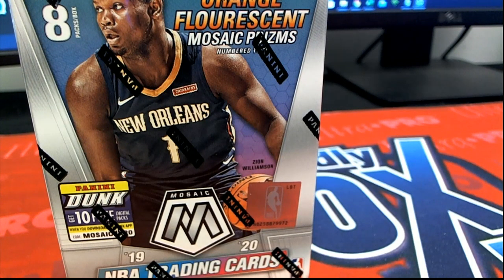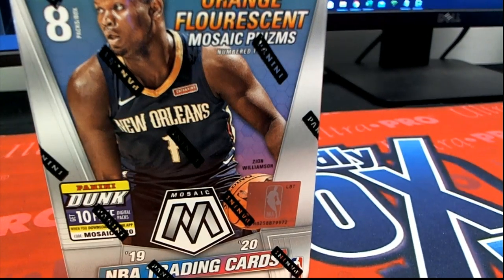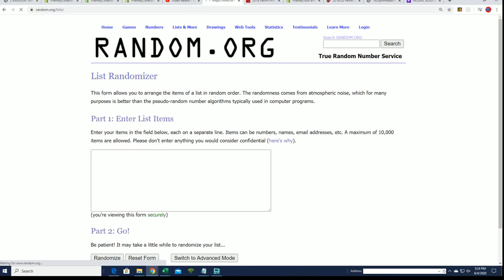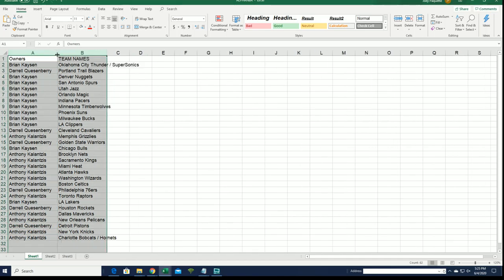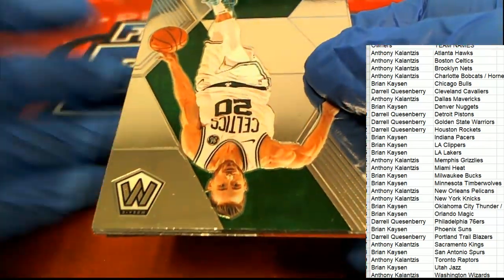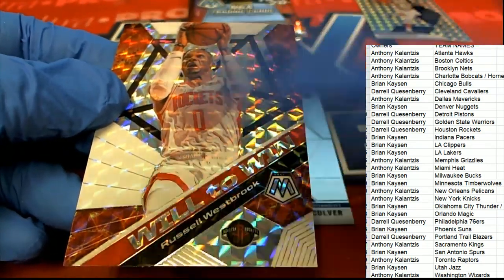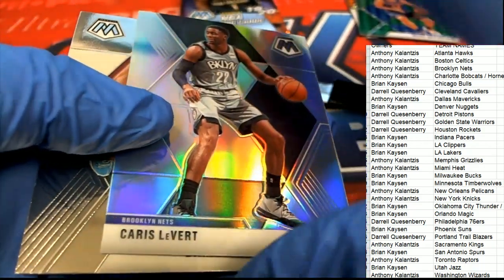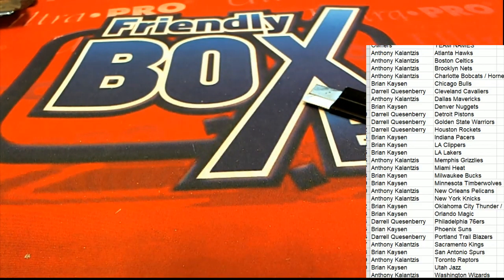201920 Panini Mosaic Basketball Blaster Box ID MOSBLAST101